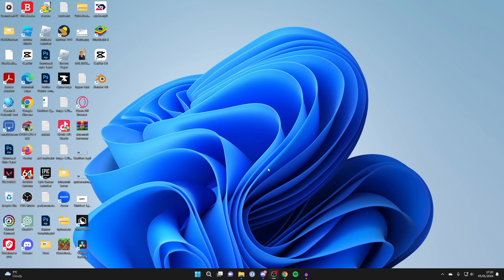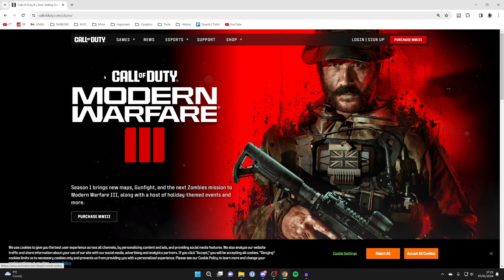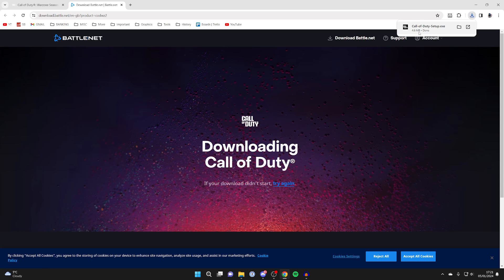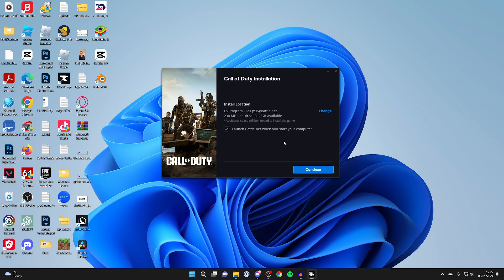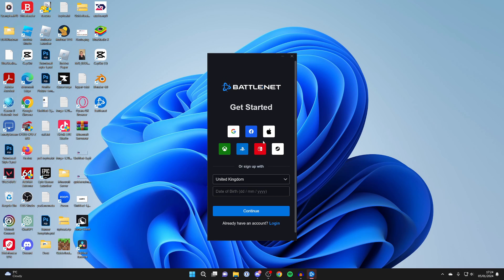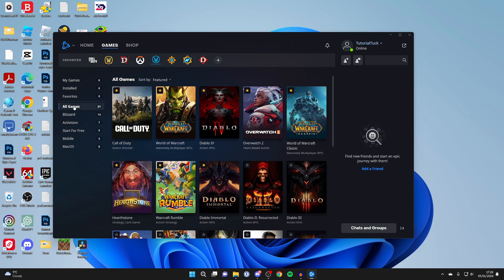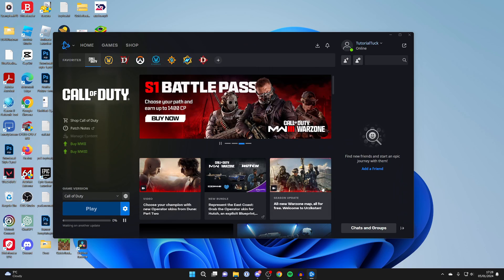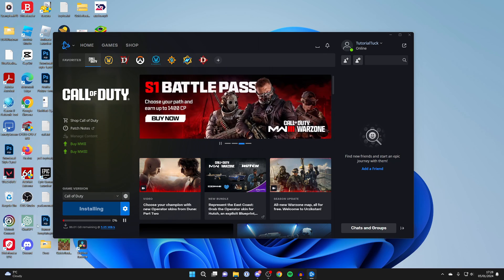How To Download COD Warzone On PC & Laptop (Free) - Full Guide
Learn how to download cod warzone on pc and laptop for free.

GuideRealm